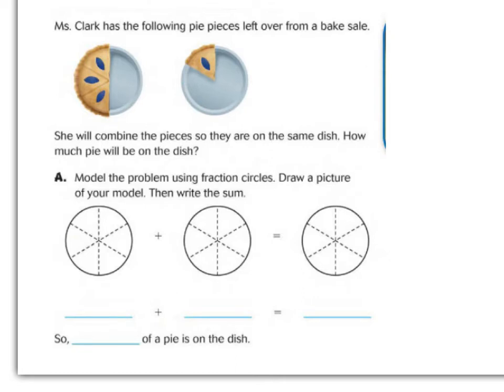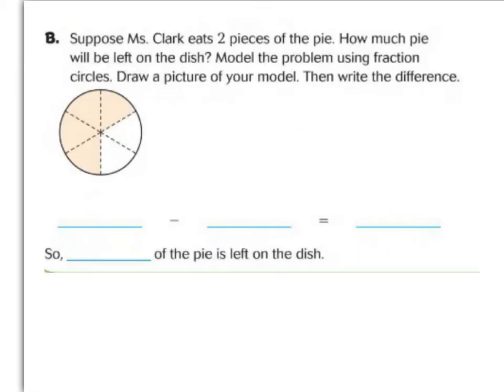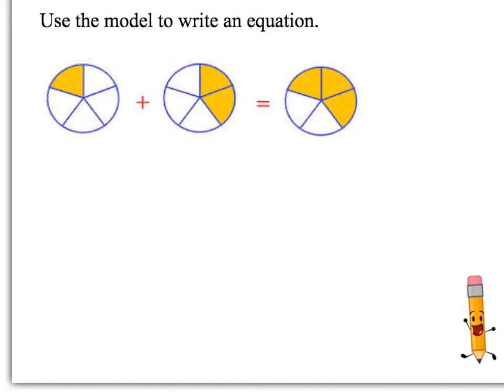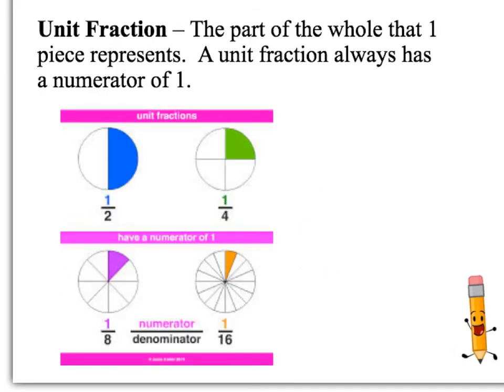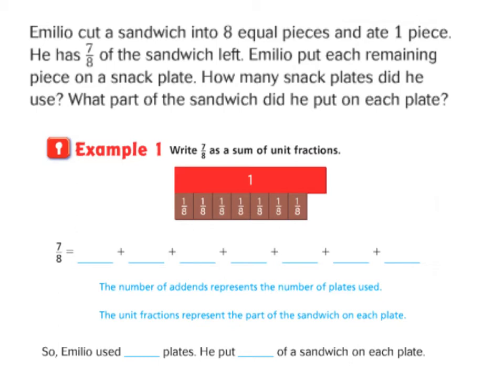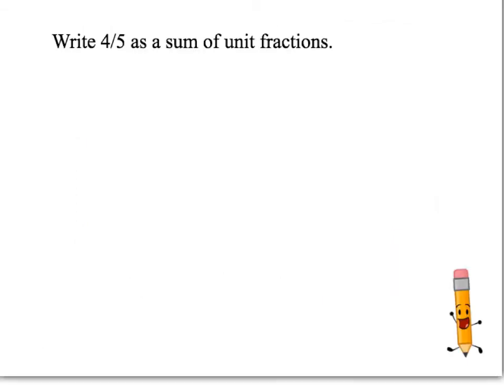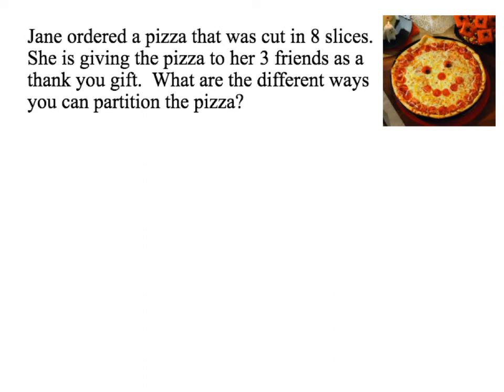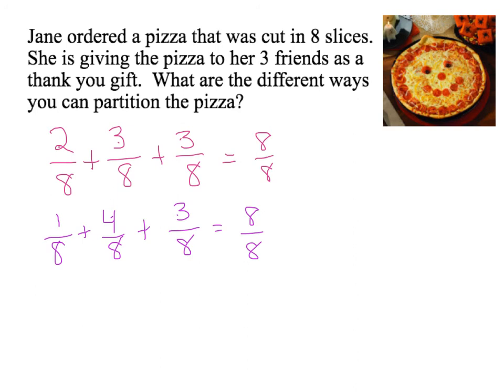7.1 and 7.2 Add and Subtract Fractions